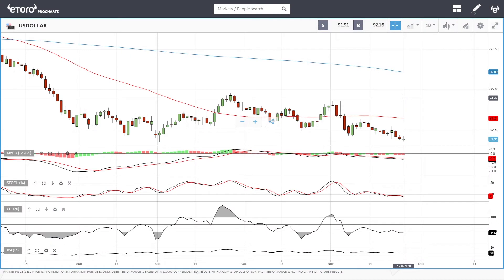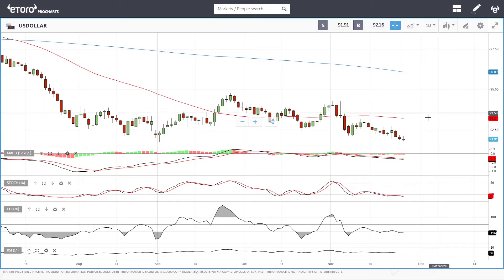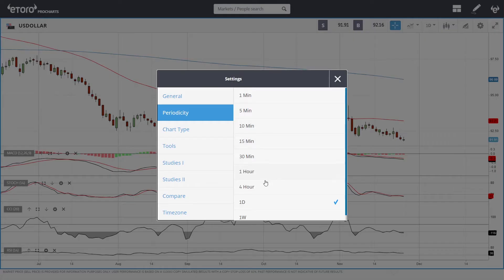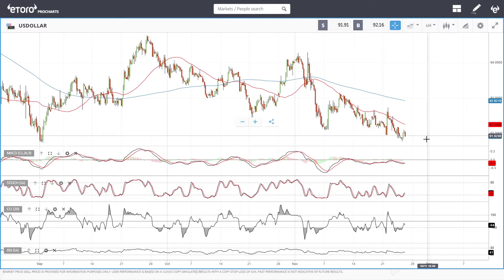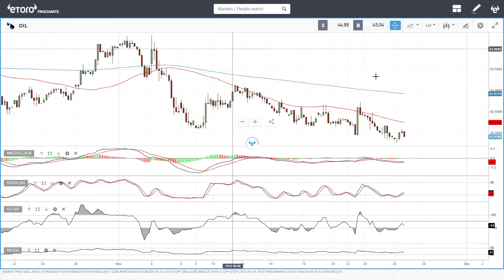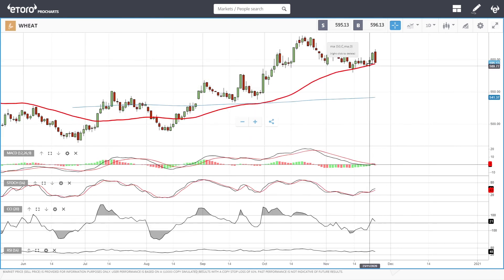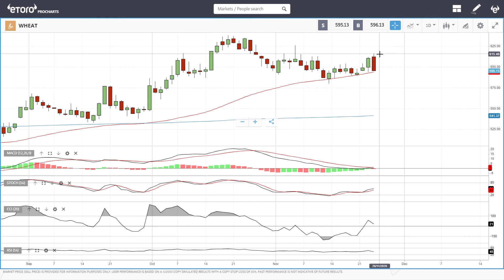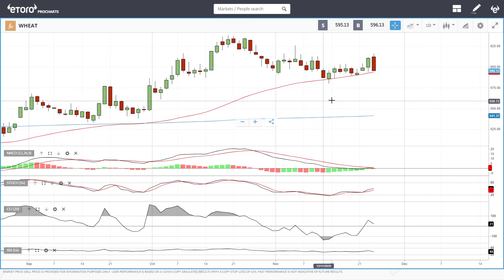Full technical analysis November 27, 2020